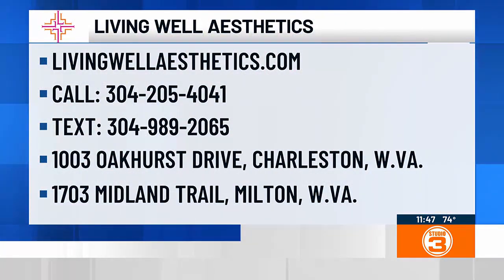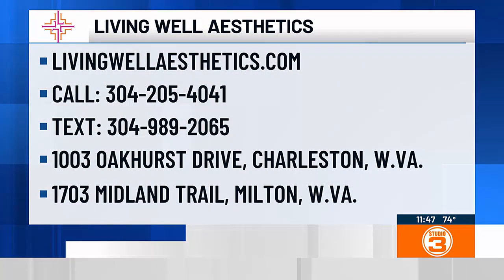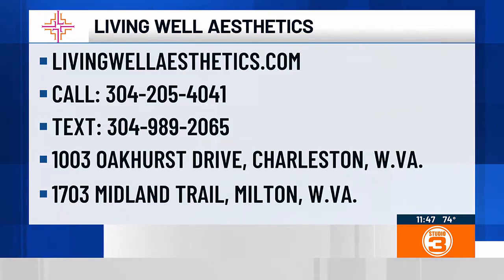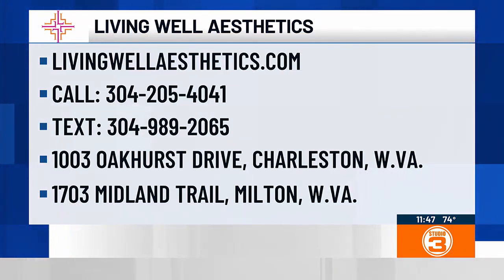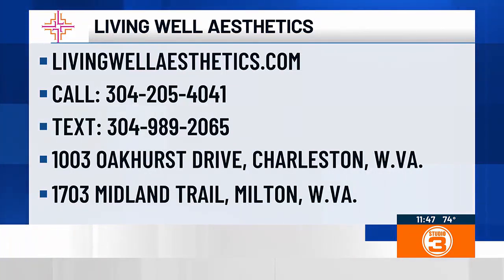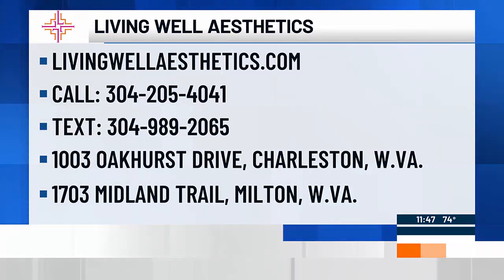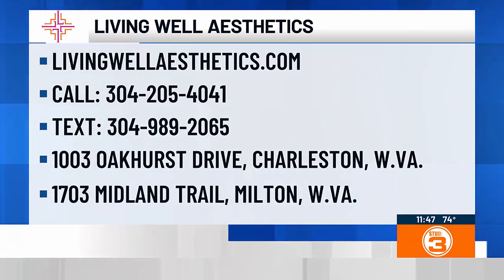Living Well Aesthetics